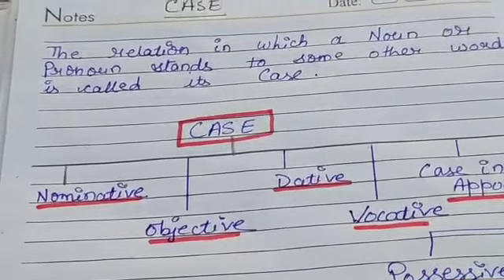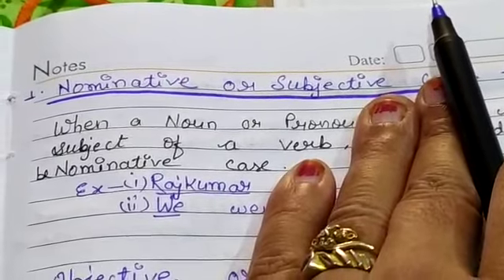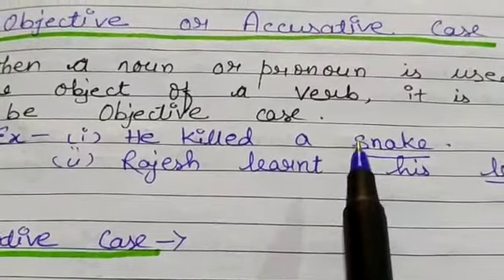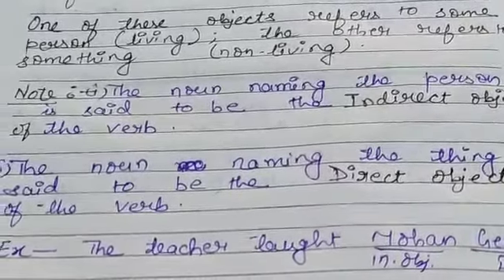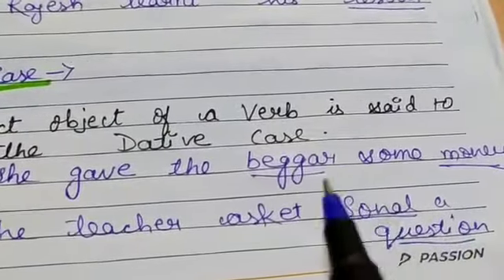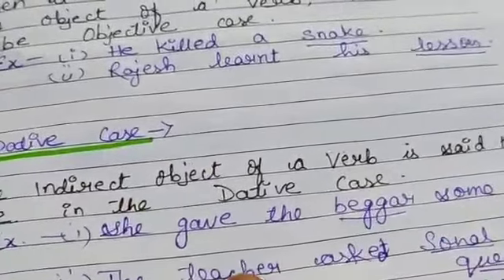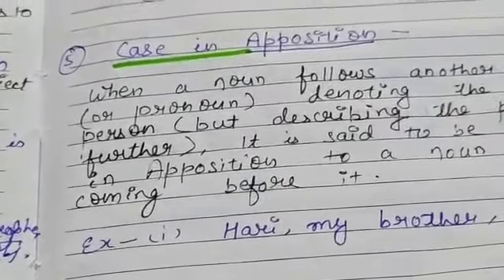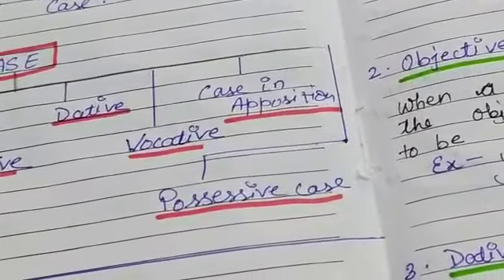Std 8English Grammar Noun- case part 1